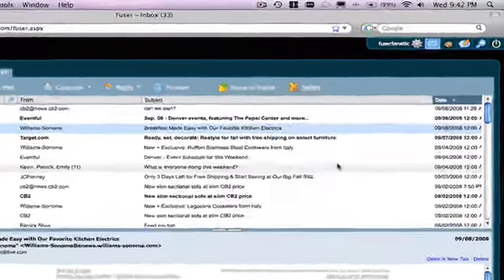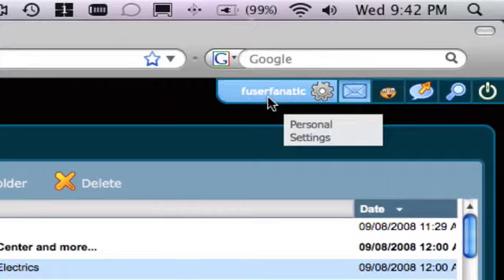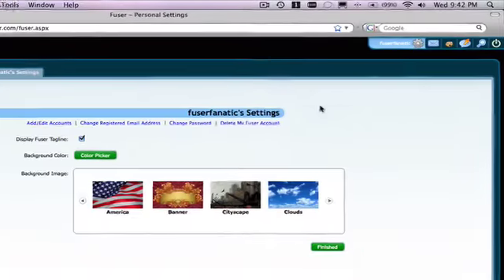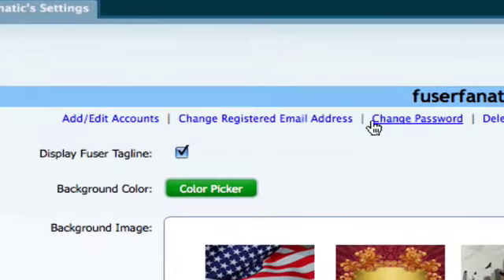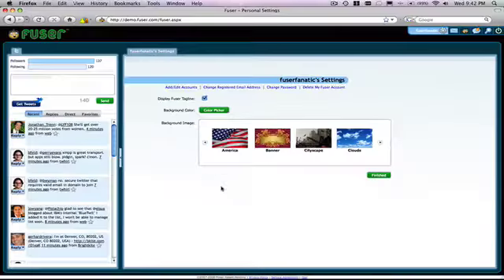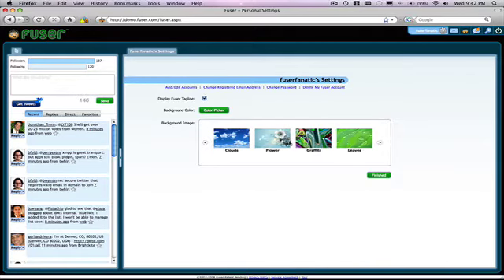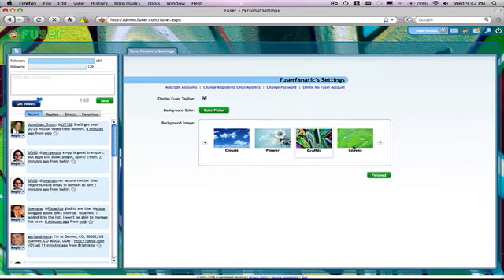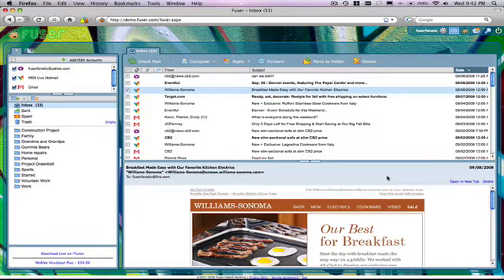Personal Settings in Fuser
Manage your Fuser account and update other settings in the personal settings panel. We give you control of your Fuser decorating style. Have fun with it.

Make sure to view this video at the best quality. Just click the "watch in high quality" link to the lower right of the video.